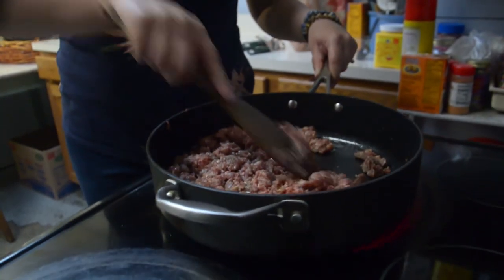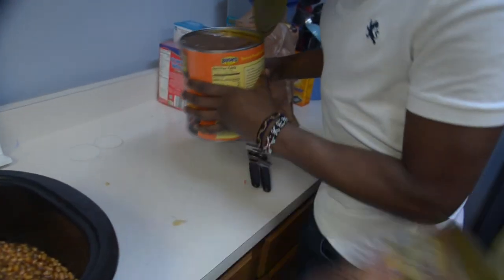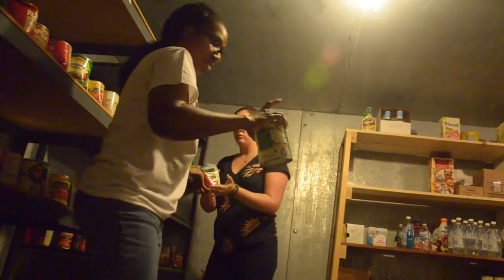Hesston College Population-Based Nursing and New Jerusalem Missions